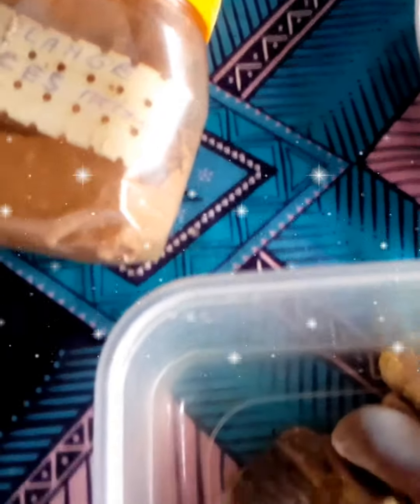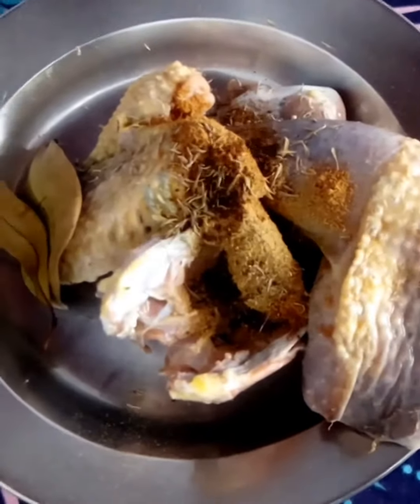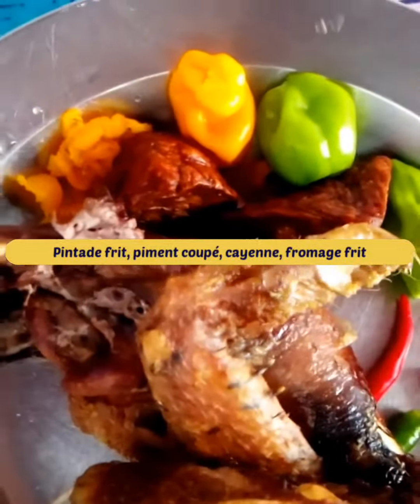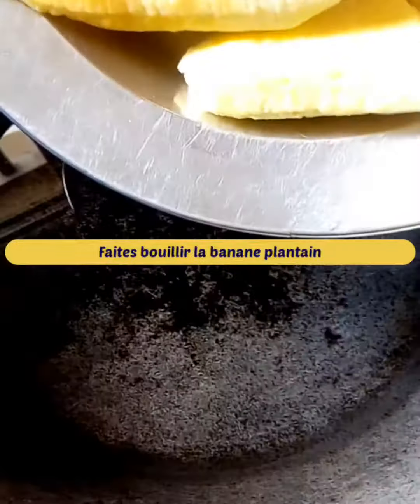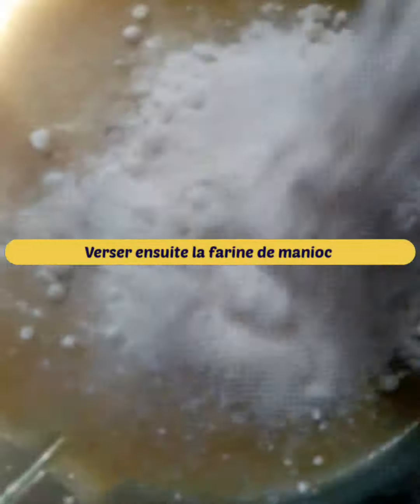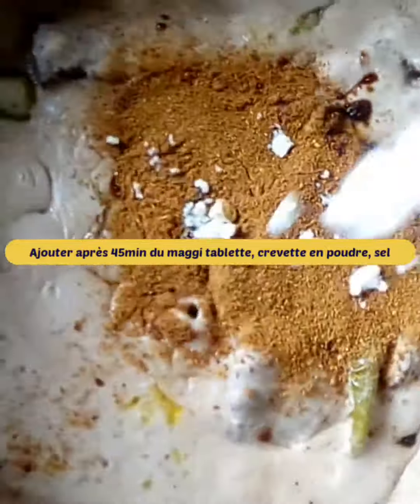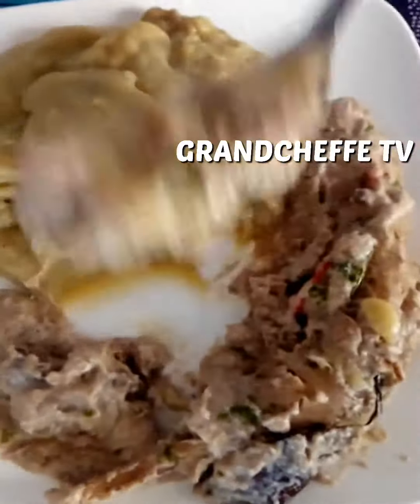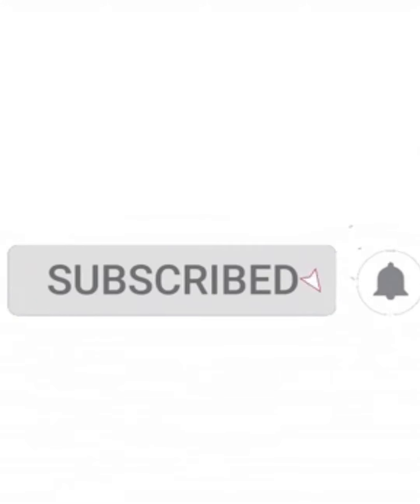WHITE PEANUT SOUP AND FUFU-FOUFOU DE BANANE MAISON ET SAUCE BLANCHE🥜🥜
📝Recipe:
For this recipe, We are going to prepare the white peanut sauce with guinea fowl. First, we will rinse the meat with vinegar. Then we will season with a mixture of spices garlic, pepper, ginger, rosemary, thyme, chicken maggi, soumbara powder and salt. Add also bay leaves, chopped onions and let cook.

Then fry the guinea fowl pieces and reserve the broth. Mix your peanuts with water and pour over the broth. Add the fried guinea fowl, the green pepper, the cayenne pepper, the fried cheese. Let the peanut paste cook over low heat while stirring.

 Also boil the plantain. Let it cool down and then mix it with the cassava flour.
Pour in the banana and stir with a spatula. You can add more cassava flour and plantain fufu to make the dough elastic.

Finally, add maggi tablet, shrimp powder and salt to the peanut sauce. Let cook and add chopped parsley at the end of cooking.
You can accompany this sauce with crushed yam or potato foufou as well because it is a pure delight.